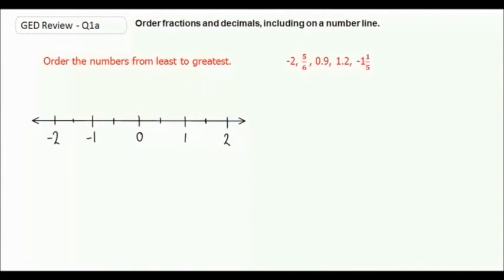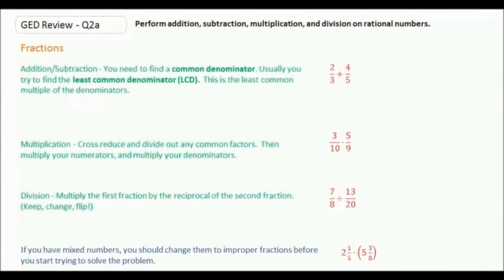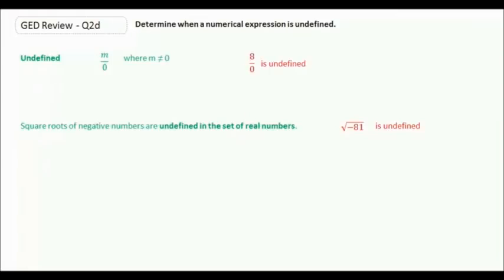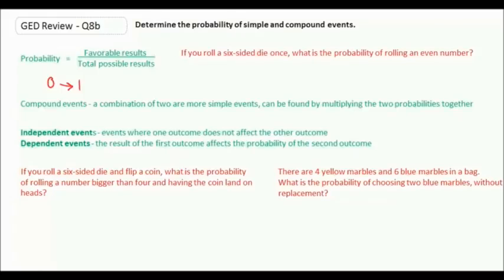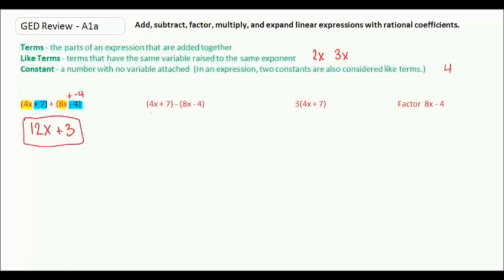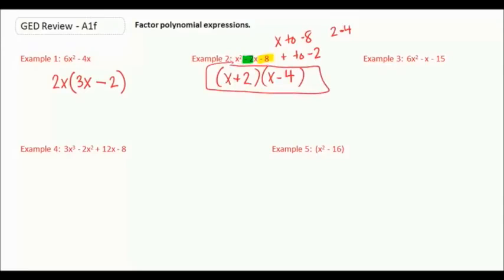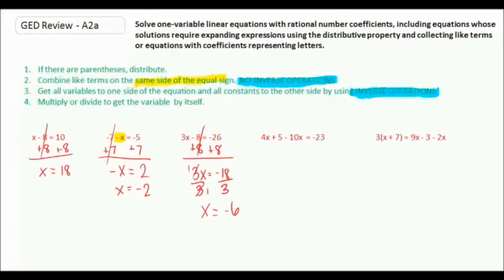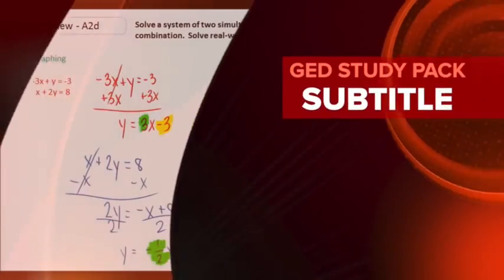GED MATH STUDY PACK 2016 - 17, 18 Combined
Are you overwhelmed just thinking about the GED® math test? Has it been a few years since you’ve taken a math course? Was math your least favorite subject? It’s okay, you certainly are not alone. The math portion of the GED® test is what concerns most people. Sadly, it even stops many from taking the GED® test in the first place. But rest assured! We believe that with a little studying and some guidance you will pass the GED® math section with flying colors.

The GED® Math Test consists of about 46 questions.  A calculator and formula sheet will be provided to use for most of the questions.

The GED® Math Test covers materials, like:

Number operations and number sense
Measurement and geometry
Data analysis, statistics, and probability
Algebra, functions, and patterns
Tips for Success in the GED® Math Test

Some questions on the GED® Math Test will be directly related to a given number line, chart, graph, word problem or other types of statistical data.

*TIP: Read the answer options before you read the math test questions. This will allow you to eliminate outlying answers immediately.

Questions on the GED® Math Test will require you to use common formulas.

*TIP: Be familiar with these formulas so that you are not wasting time looking them up. If you have these formulas memorized, you will be able to simply plug in the information provided.

Pass the GED test with flying colors! Get your GED practice tests, study guides, and other free resources for math, language arts, science and social studies

Feel free to join our Facebook Study Group, where lots of other students have been rallying to pass the GED test, too!